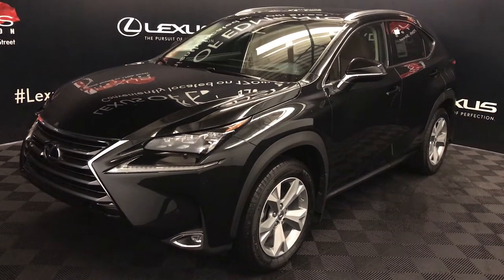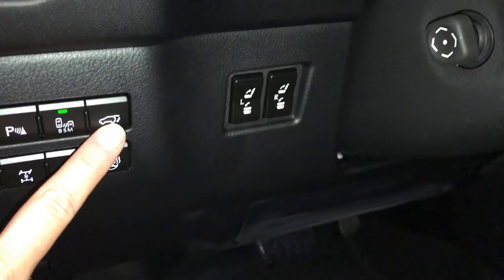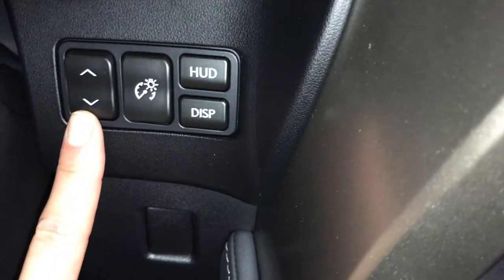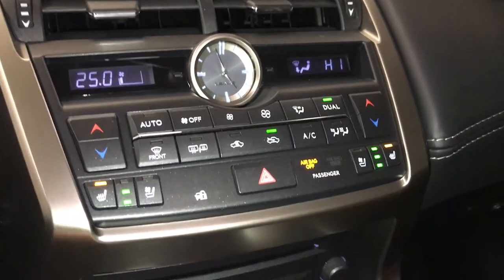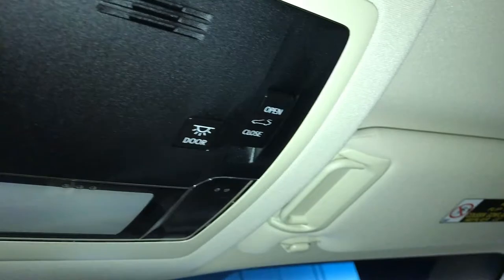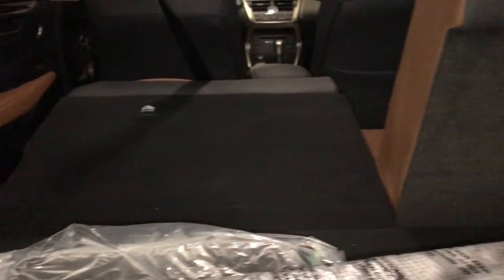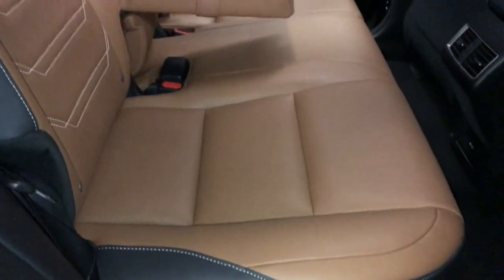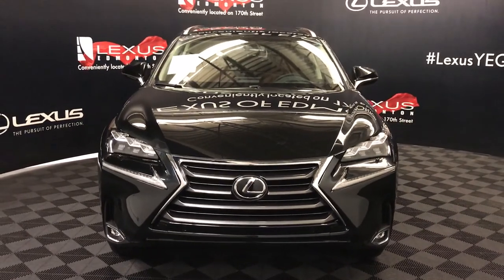Black 2017 Lexus NX 200t Executive Package Review North Edmonton Alberta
The Executive Package includes the Luxury Package plus: Wireless Phone Charger, Lane Departure Alert W/ Steering assist*, Dynamic Radar Cruise Control*, Auto High Beam Feature*, Pre Collision System*, Heads-Up Display, Unique 18" 5-Spoke Alloy Wheels and Power Folding Rear Seats. This Luxury vehicle has a fuel economy of 10.8/8.8/9.9 L/100km 26/32/29mpg (city/highway/combined).
Located on the West End.
Easily accessible from both the Yellowhead and Anthony Henday drive.
We set the Standard for the best service and Guest Experience:
- 4.9 out of 5 Star Google Rated Dealership with over 850 Google Reviews
-Complimentary Courtesy Vehicle, Chauffeur service or Valet Pick up
-Complimentary car wash, vacuum, paint and window rock chip touch-up with service appointments
-Complimentary breakfast at Ricky's (Holiday Inn) while you wait for your service
-Airport Valet Service - we will valet you to the airport if your vehicle needs servicing while you are away
-Proud to be locally owned and operated and supporting the Edmonton Community
-On Site Vehicle Registration
-First Class Business Loft
-Luxury Spa offering manicure and pedicures, work with paraffin wax, and relaxing massage chairs.
-Exclusive Lexus of Edmonton VIP events

Our Dealership:
-Conveniently located in the West End on 170 Street and 111 Avenue
-Newly Expanded service centre which includes a total of 34 Service and full details Bays
-We are proud to be Alberta’s Highest Luxury Volume Dealership
-We are Western Canada’s Number 1 Lexus Dealership (#2 in Canada for Sales)
-Pursuit of Excellence Winner 12 years consecutively
-Most Experienced Lexus Team with over 100 combined years of Lexus Management experience
-Proud to support the Edmonton and Surrounding communities with continuing sponsorship with Citie Ballet, Sturgeon Community Hospital Foundation, Alberta Ballet, Alberta Cancer Foundation, Edmonton Symphony Orchestra, Citadel Theatre, Stollery Children’s Hospital Foundation, Ovarian Cancer Canada, Edmonton’s Food Bank, Nina Haggerty Centre for the Arts, MS Society of Canada, Edmonton Public Library, Kid’s Kottage Foundation, The St. Albert and District Chamber of Commerce and much more!

Price may include applicable cash rebates for cash purchasers or bank finance. See in-store for full detail.

Lexus of Edmonton
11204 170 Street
Edmonton, AB
T5S 2X1

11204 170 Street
Edmonton, Alberta
T5S 2X1